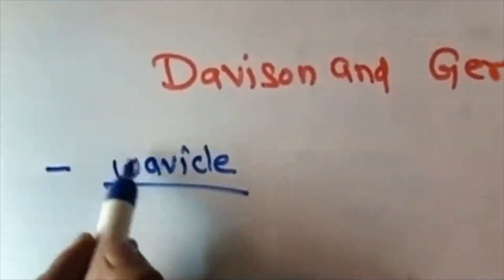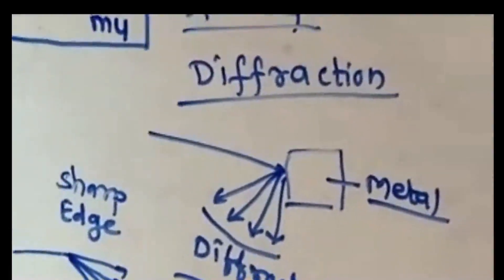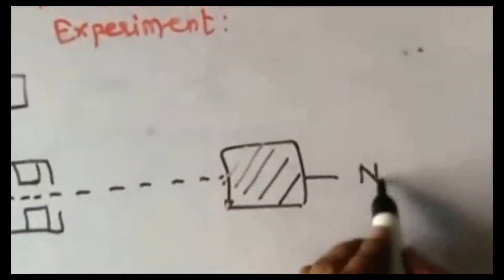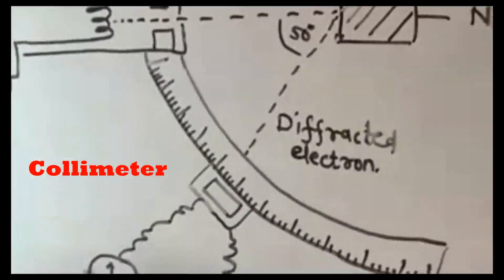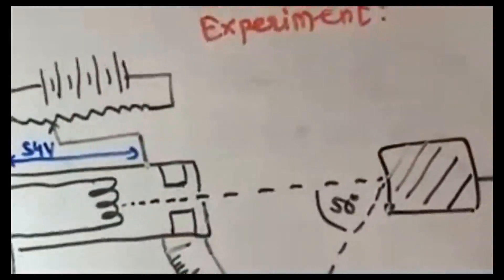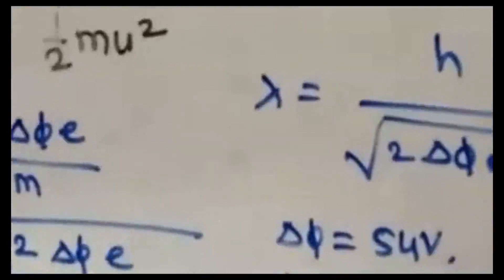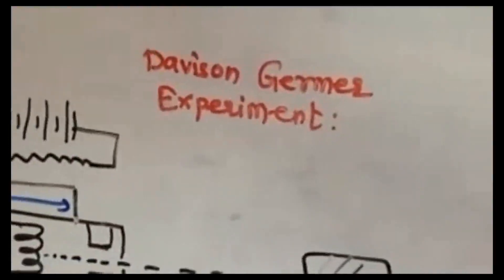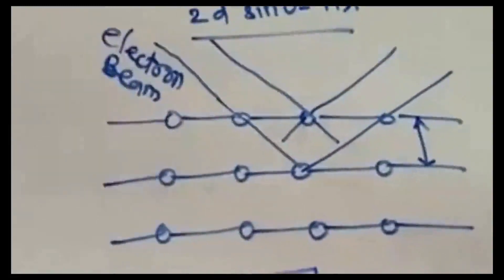Davison Germer Experiment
In Pathan Sir CHEMISTRY Class channel I will upload Chemistry related Videos to help students to get understand concept